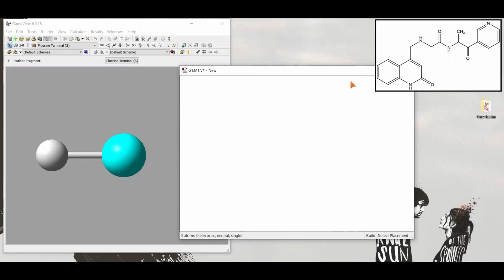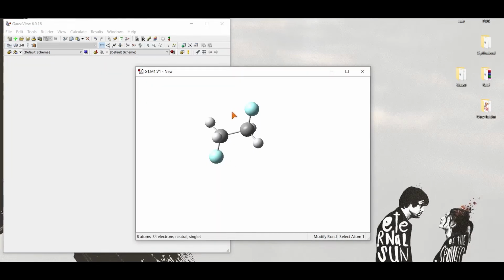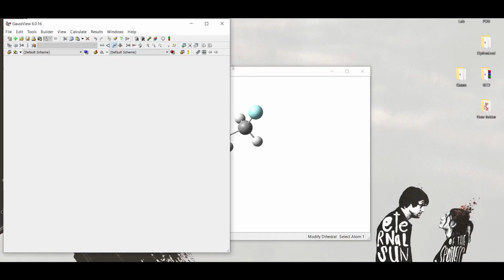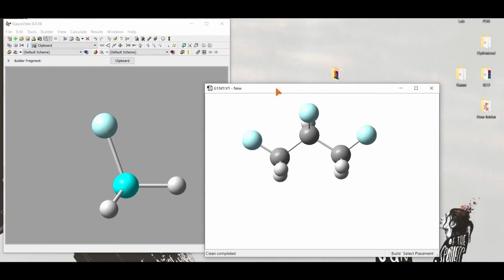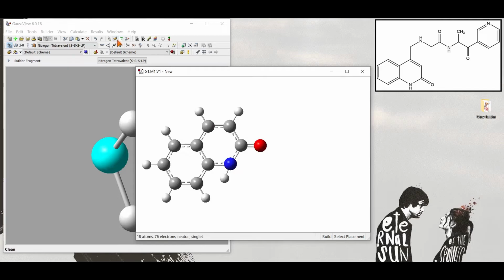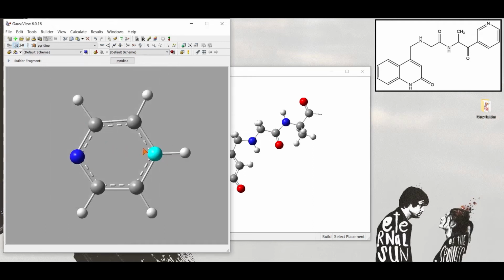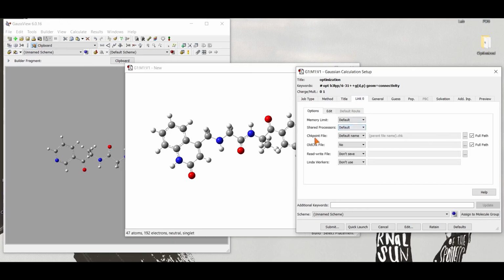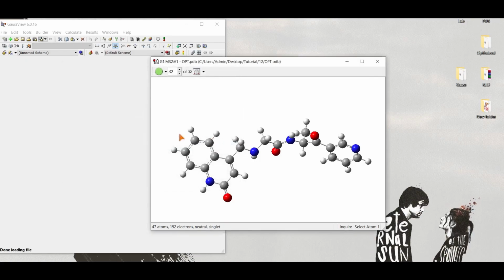Gaussian Tutorial: How to Build Large Molecules in Gaussview and Running Optimization.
Using the Mouse in Gaussview:

To Rotate Molecule: Drag using LMB
To Zoom the Molecule: Drag using RMB
To Copy a Molecule in the Clipboard: Ctrl+C
To Paste the Molecule in the Drawing Window: LMB
To Substitute H with a Fragment From the Clipboard: Press LMB on the H atom
To Move the Molecule in the Window: Shift+LMB
To Move a Particular Molecule in a System of Multiple Molecules: Move the cursor to the particular Molecule and press Alt+Shift+LMB.